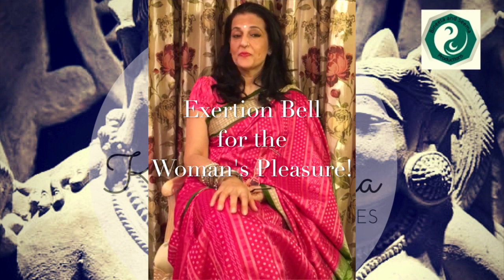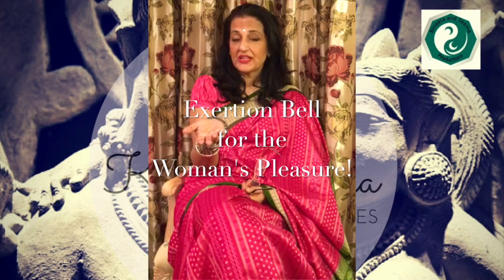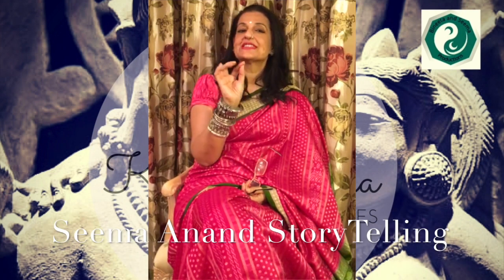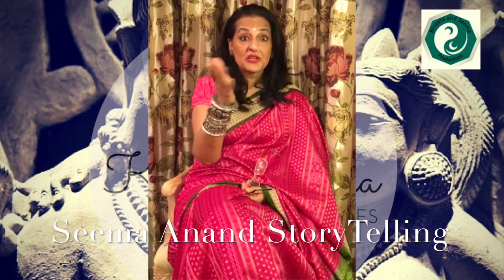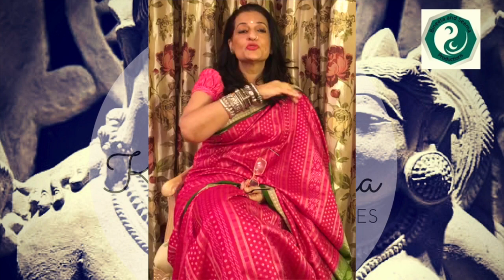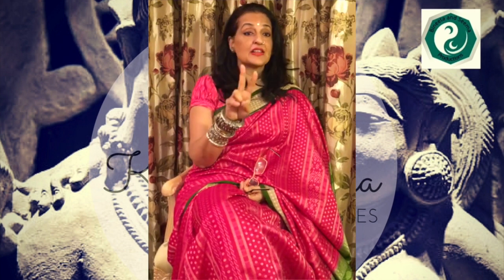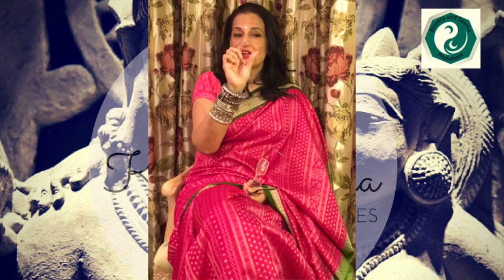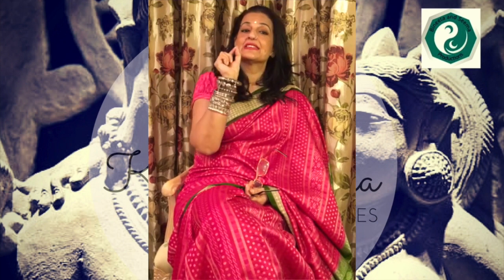Exertion Bell for the Woman's Pleasure - By Seema Anand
Exploring Kama Sutra (Series) - Episode 20

Storyteller/ Researcher: Seema Anand

Seema Anand is an expert on Narrative Practices, working with the uses and the implications of ‘Oralness’, specialising in Story telling. Seema specialises in global mythologies - comparing and retelling stories through different cultural nuances to give everyone ownership of the tales.

Film Maker: Bineeta Mitra

Videographer: Shozeb Haider

Bibliography and research:
Wendy Doniger, Sudhir Kakar, Richard Burton, Alex Comfort, Alain Danielou, Indra Sinha, Allen Edwards, Isabell Onians, Lee Siegal

© Copyright: Bineeta Mitra and Seema Anand Production